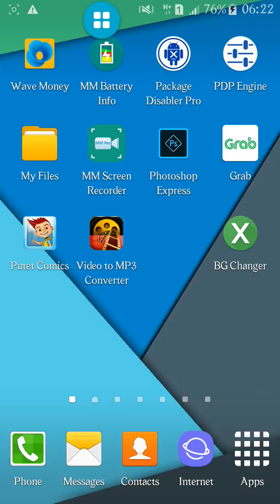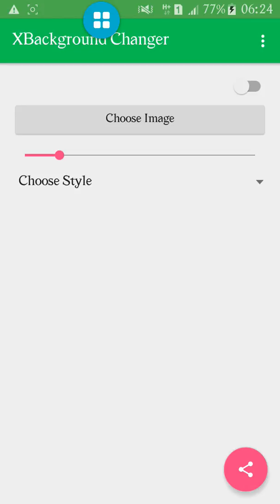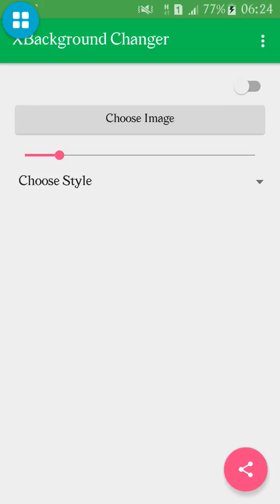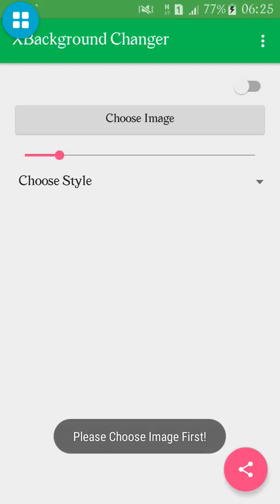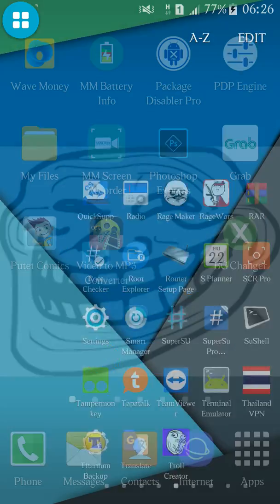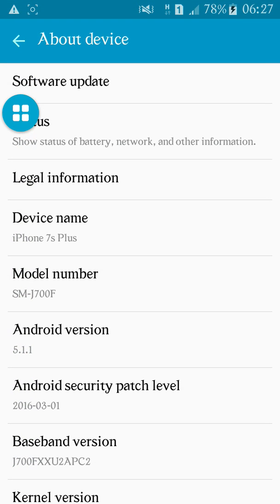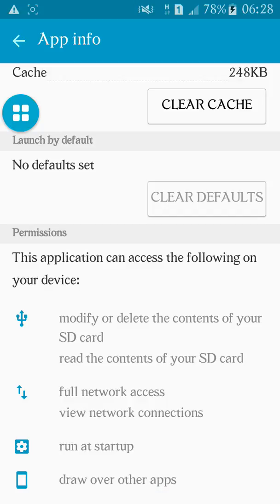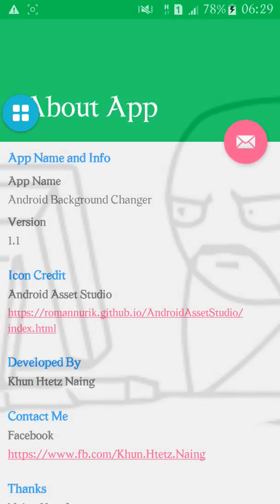How to Change Your Android Background[Android BG Changer App]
Android Background Changer
Background Changer for Android
BG Changer
AndroidXChanger